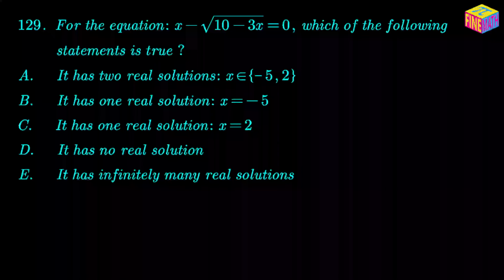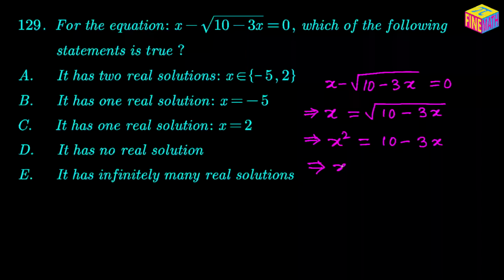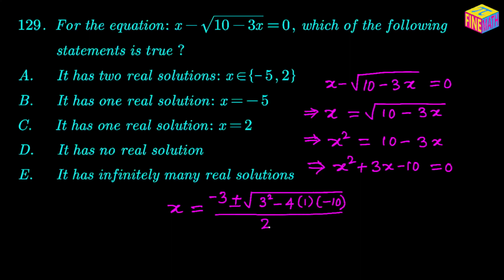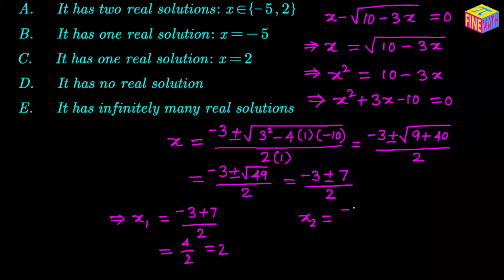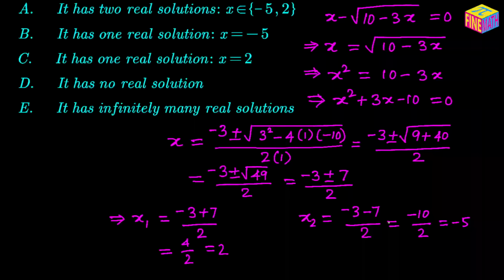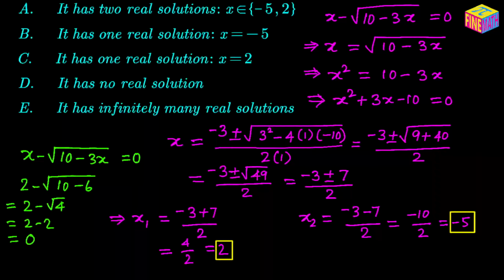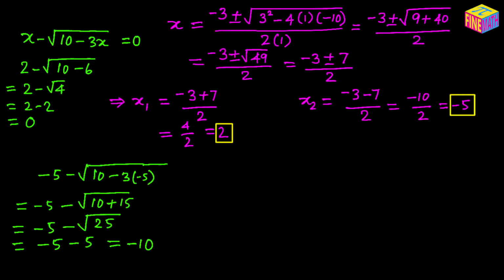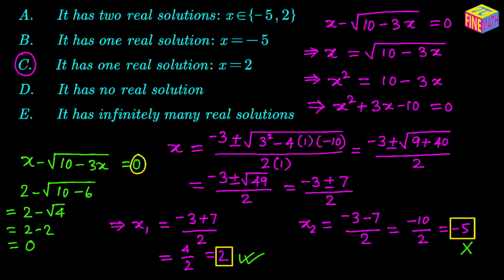ACT Math Practice Problem #129 - Extraneous Root/Solution